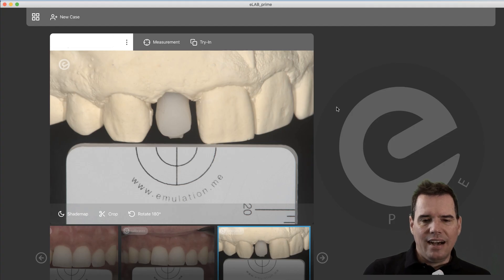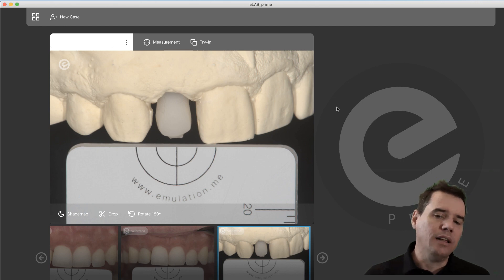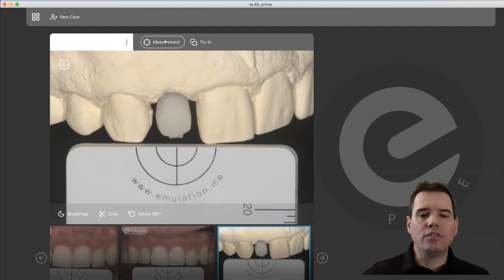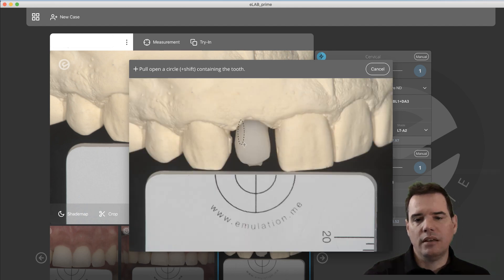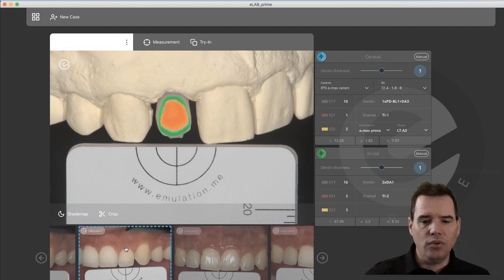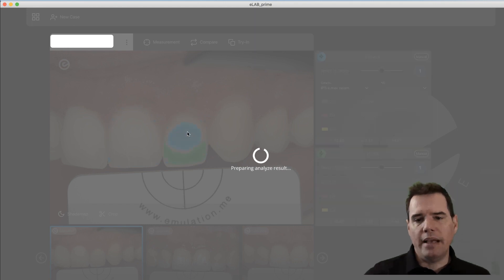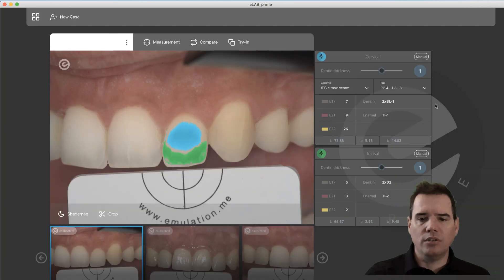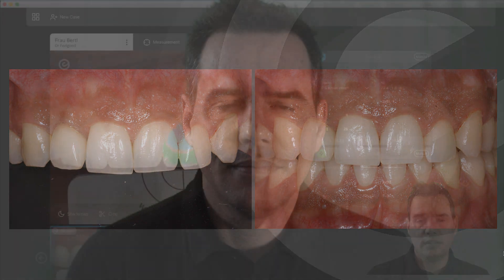Using the veneer mode for implant restorations in eLAB_prime. Copyright © 2020 by Sascha Hein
People often ask us "How can I make a restoration for an implant crown using the veneer mode?". If you have ever found yourself pondering over the same question, this video is for you!